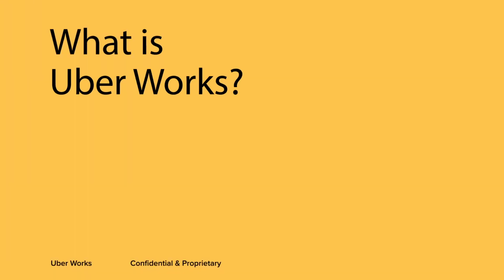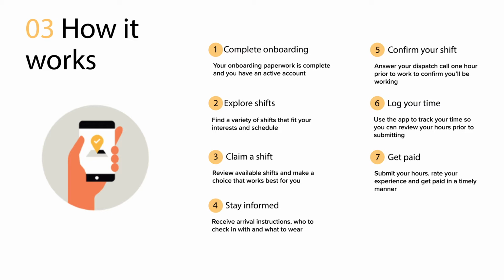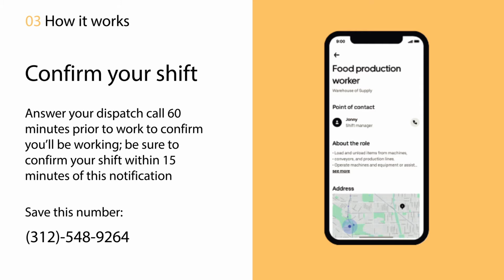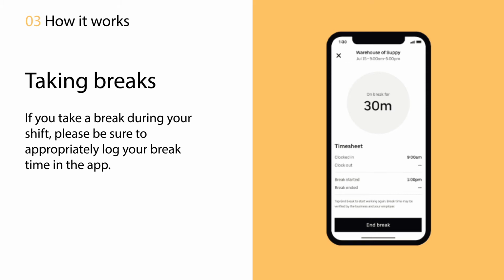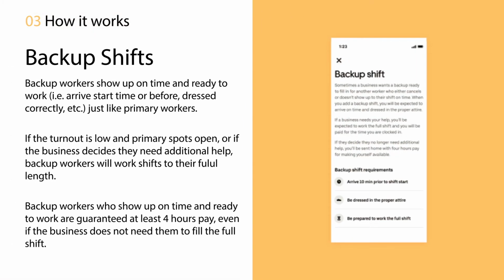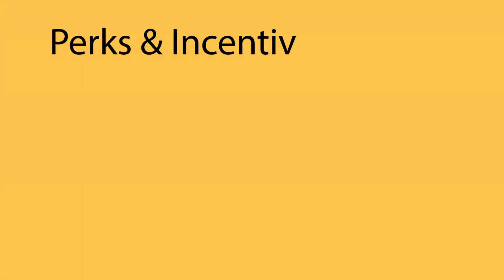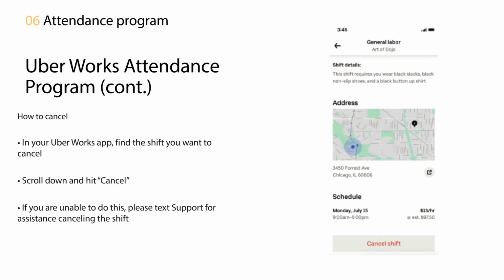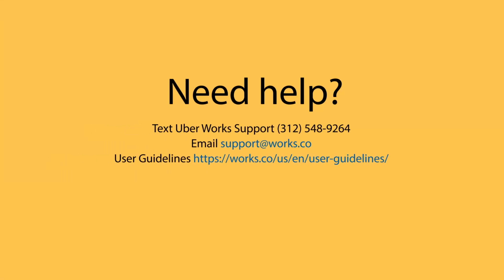Video EXPLAINER for your Brand !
FNK AUDIOVISUAL CREATIVE is an agency that offers audiovisual services for various purposes. With +8 years of experience, we have offered audiovisual services for several brands around the world.

Our team has skills to develop audiovisual solutions, such as

- Video Record (Own professional cinematic-looking cameras, drones, and professional equipment)
- 2D & 3D animations
- Motion graphics
- kinetic typography
- Editing of video B-roll
- Editing of sound
- Color correction
- Animation intro / outro logos
- 3D and 2D renders
- Rotoscopy and stabilization (solutions to badly recorded videos)
- Storytelling
- Copywriter

We carry out our flow work in professional programs and with paid memberships. In this way we ensure a safe delivery time and a quality standard to meet your needs.

- Adobe premiere
- Adobe After Effects
- Adobe Audition
- Adobe Photoshop
- Adobe Illustrator
- DaVinci Resolve
- Cinema 4D
- Character Animation

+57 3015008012